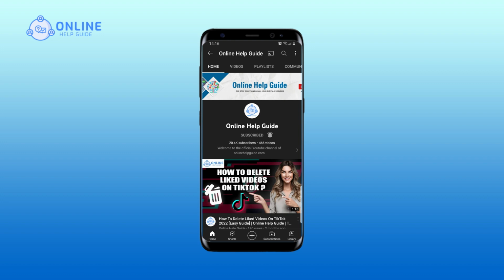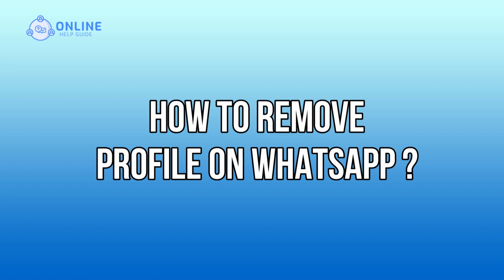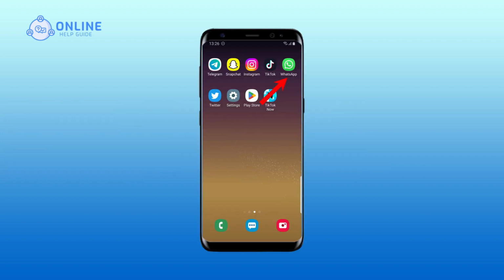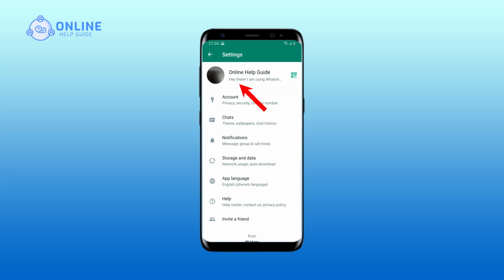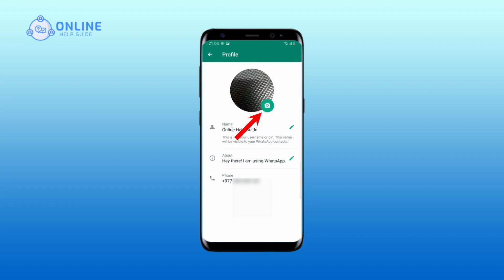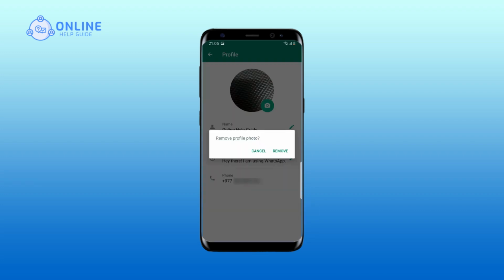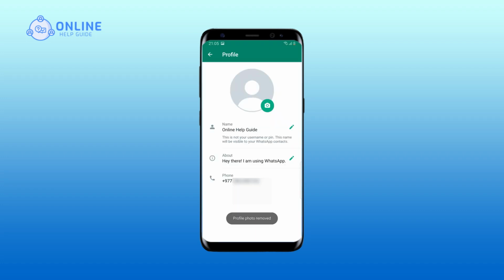How to Remove Profile Picture on WhatsApp | WhatsApp Guide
If you want to remove your profile picture from WhatsApp, this video tutorial is for you. We'll guide you through the process of removing your profile picture step-by-step, helping you clear your account image on WhatsApp. Watch this video and learn how to remove your profile picture on WhatsApp.